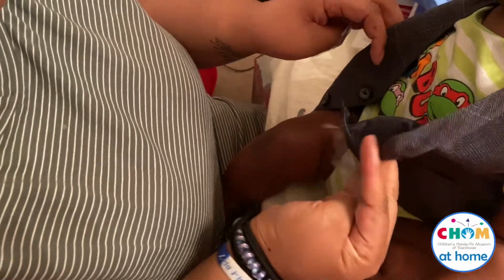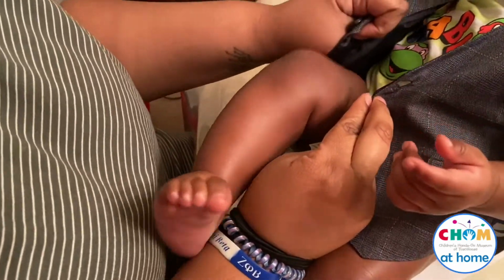No Thumbs Challenge!